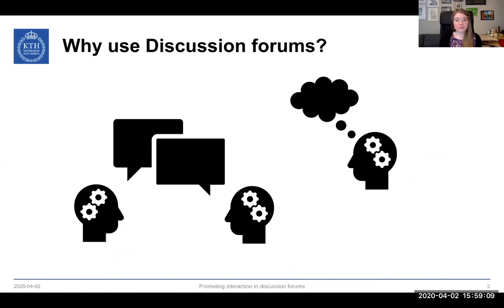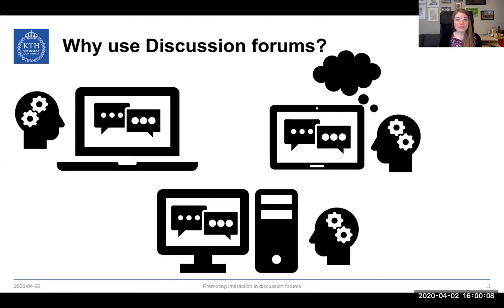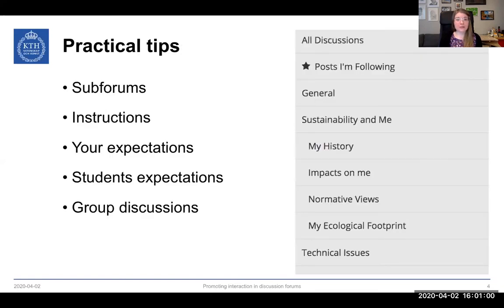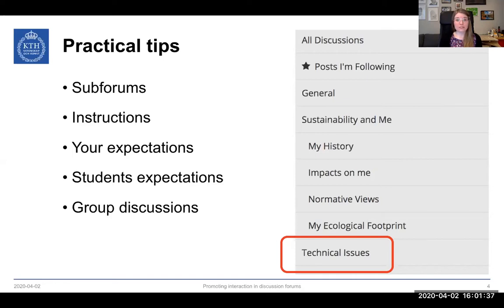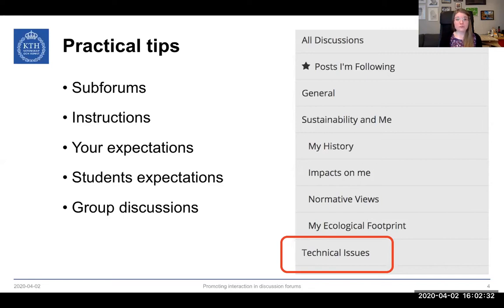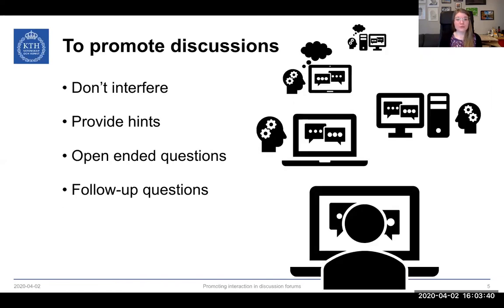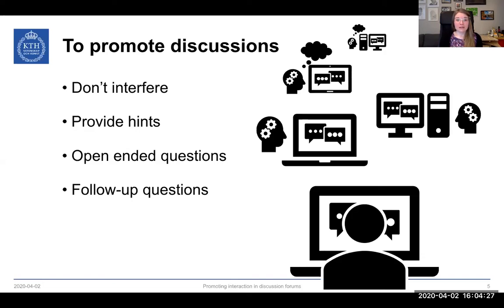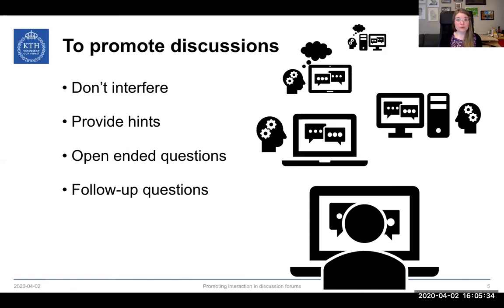Promoting Interaction in Discussion Forums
Promoting Interaction in Discussion Forums by Malin Engquist at the Department of Learning in Engineering Sciences, KTH Royal Institute of Technology.